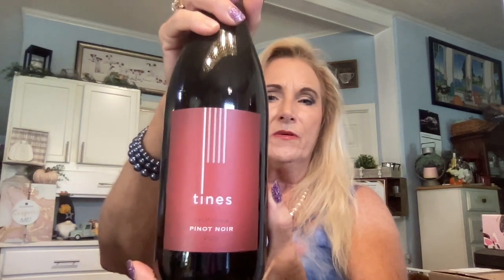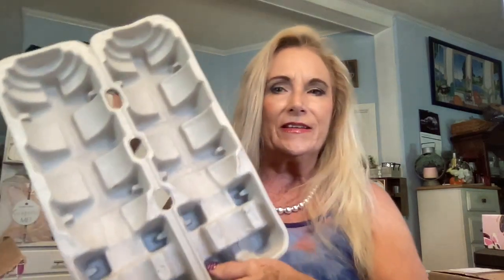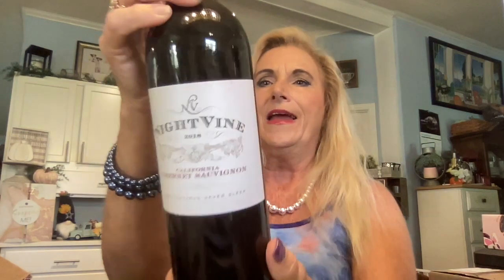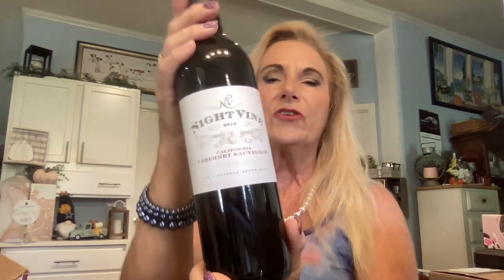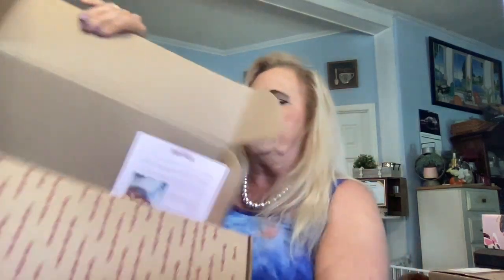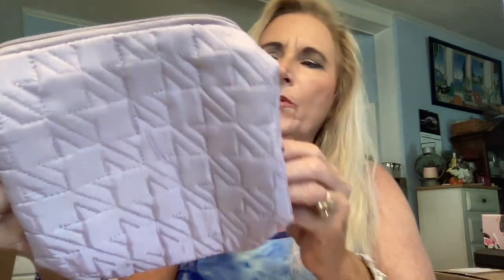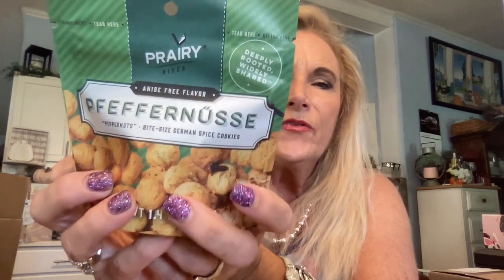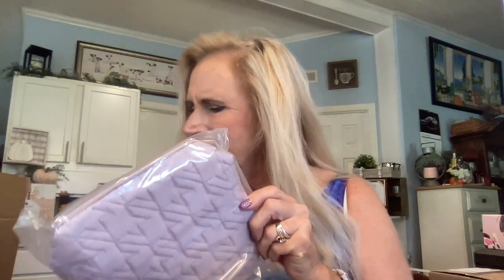VineOh! | Wine & Lifestyle Subscription / Fall 2022 / Sip Back and Relax! Save $10.00 on your box!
Do you like Wine?  Would you like it delivered to your door with a bonus?  Yes this is VineOH!  They are a subscription Wine box with a lifestyle bonus box filled with 5 gifts to pamper and indulge.  How fun and All for $59.99 per quarter!  Take a look with me as we go through the Spring box.

Vine Oh!
$64.99/quarter + tax and $2.99 signature delivery fee
Each quarter, receive 2 bottles of California wine (reds, whites, mixed, or sweet) and 5-6 full-sized products.

FAFITFUN TRIPLE CROWN BATTLE, END 9/25/22 at 5 pm

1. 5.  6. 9. These giveaways are for entertainment purposes only and do not represent a gambling opportunity, we reserve the right to remove anyone from the drawing if not acting according the the rules of said giveaway and in good community standing.

Friend Mail:
Miss Jackie Russell

Beachly Subscription
or
$10.00 off your first box, use the following link for this discount:
VineOh:
MISSJACKIE20
Singlesswag.com
Save $15.00 on your first order
ManBox Save 10% on any order
Code: MISSJR10
Tao Clean:  Ona Facial Cleanser Save 60%